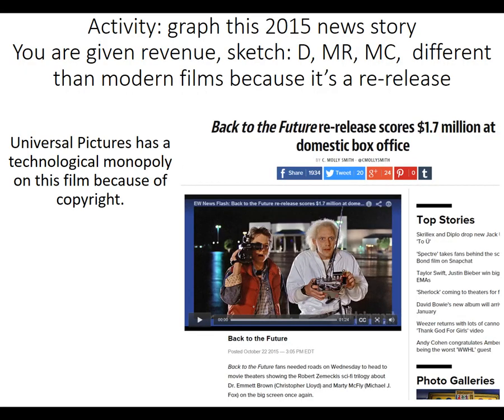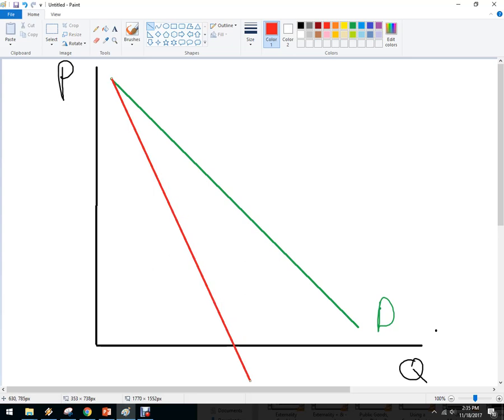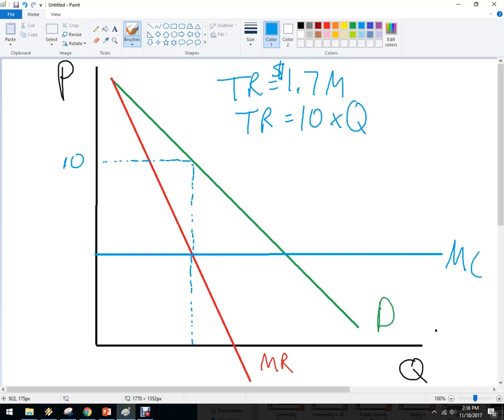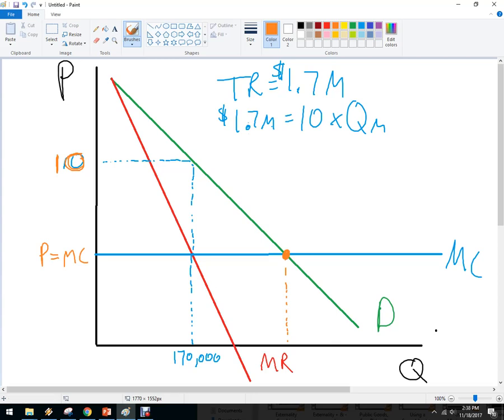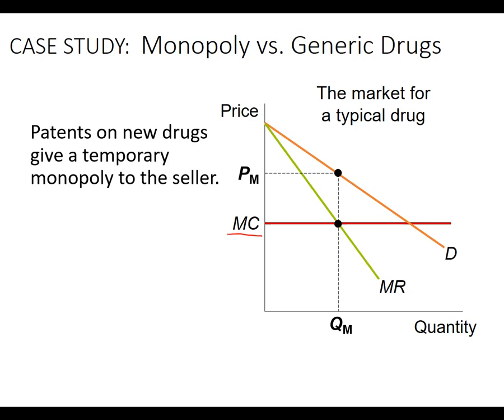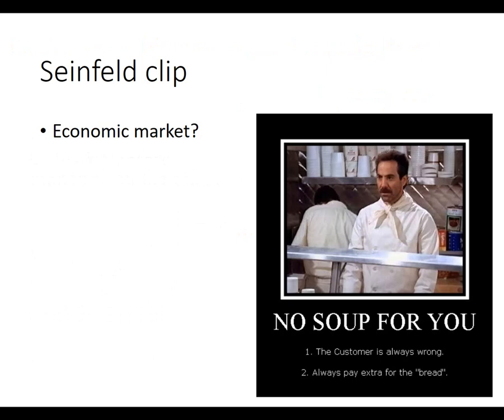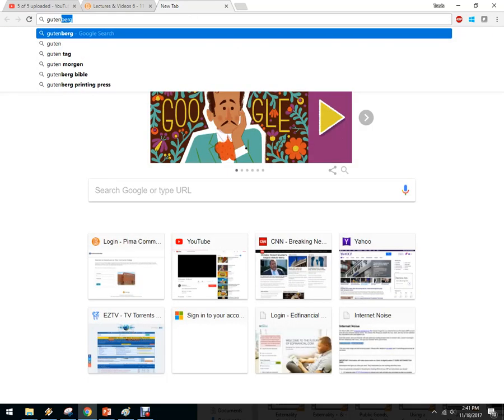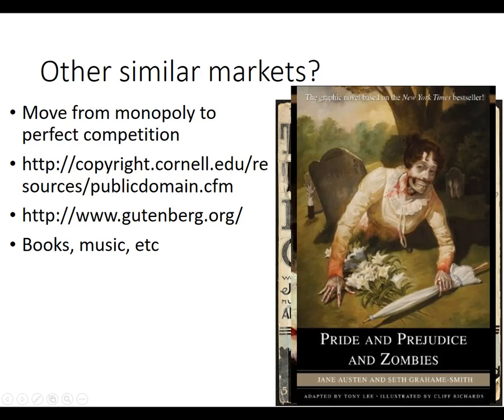Monopoly to Perfect Competition